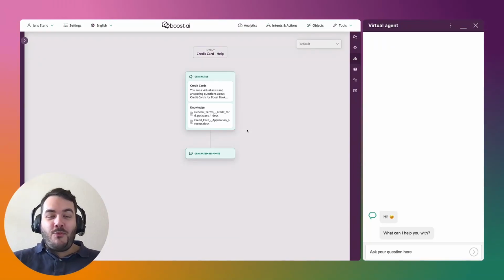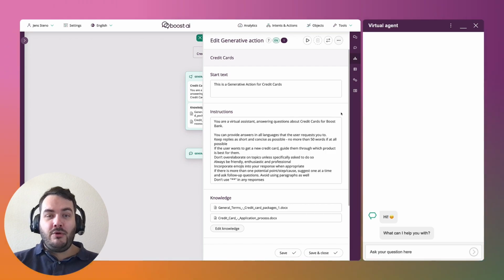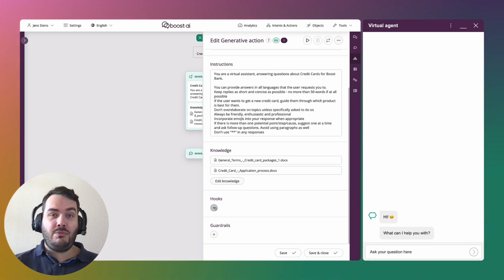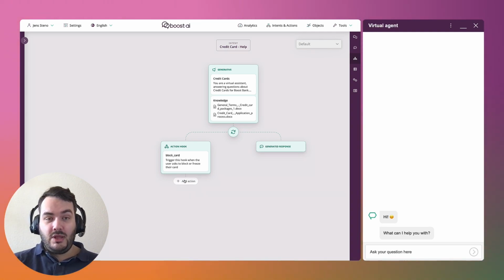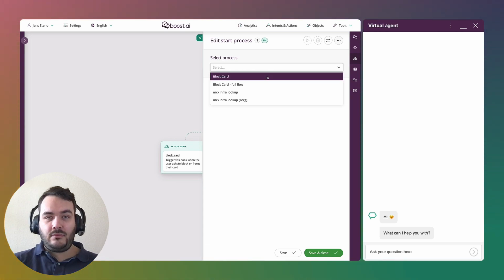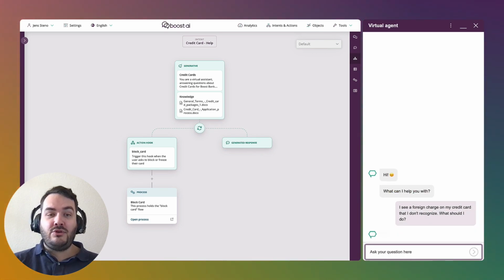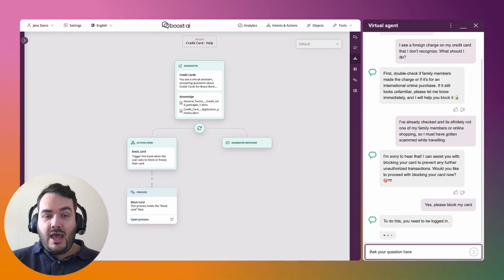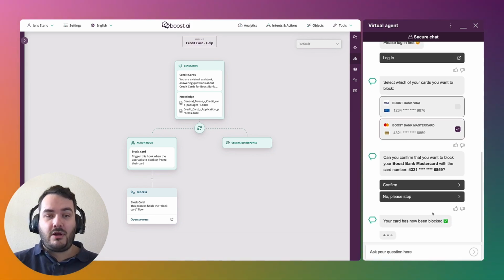Demo: Action Hooks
How can you seamlessly switch between predefined and generative responses in the same conversation?

While Generative AI is transformative, it doesn't fit all scenarios, especially when precise control and consistency are needed. That's where Action Hooks come in – one of the key pillars of boost.ai’s Generative Action. Action Hooks enables the virtual agent to trigger predefined action flows - so that when it matters, you'll know exactly what the virtual agent will respond.